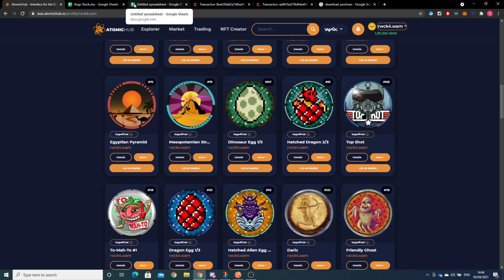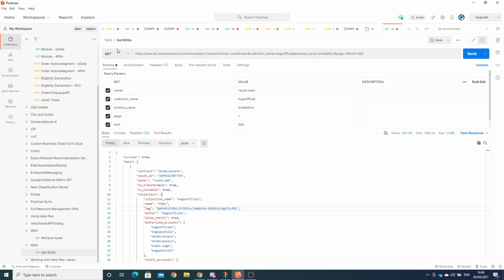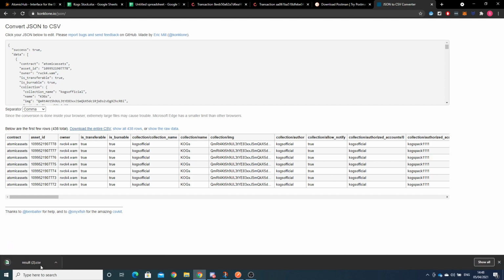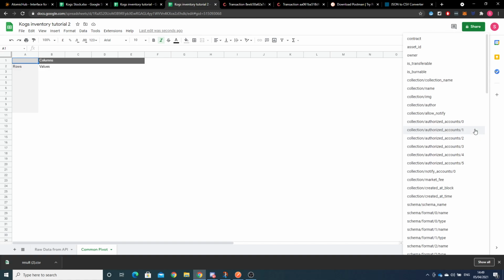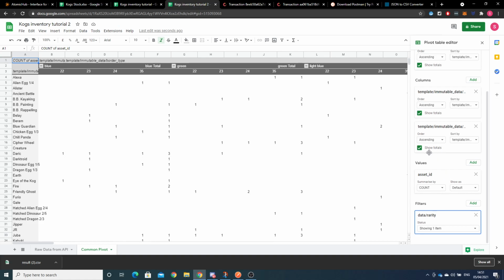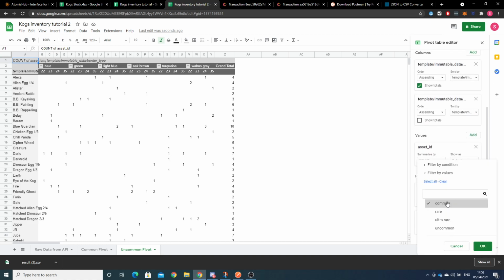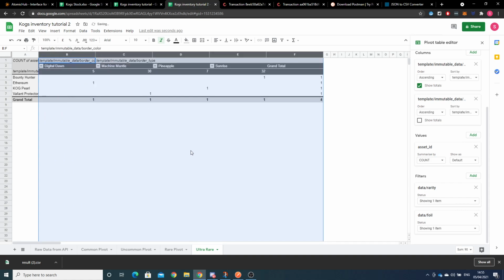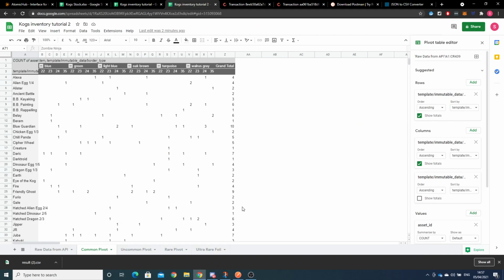How to Quickly Track your KOG Collection on WAX using APIs and Google Sheets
If you enjoyed this video please check out my WAX NFT Project HashCards
My WAX wallet address is rwck4.wam if you would like to trade with me!

Remember to send a new request and copy the data over each time you want updated information on your collection!